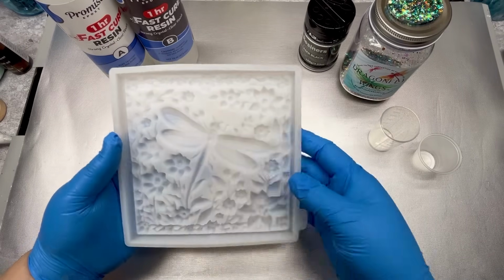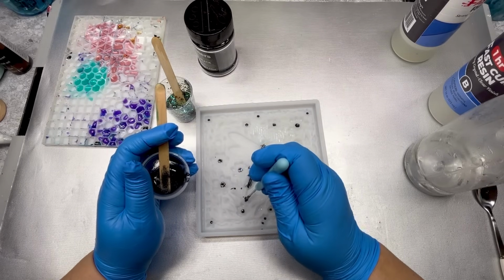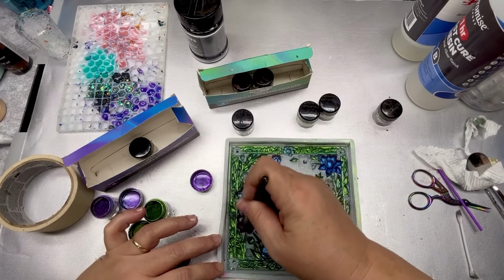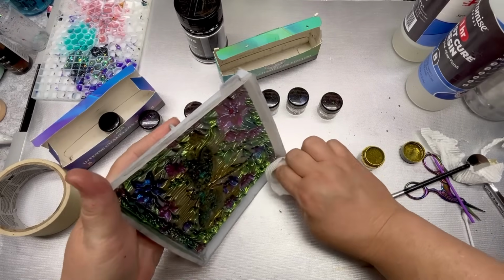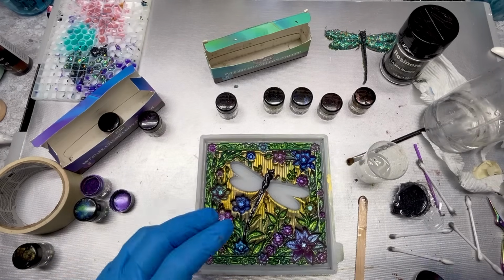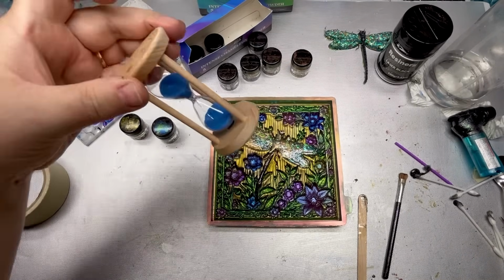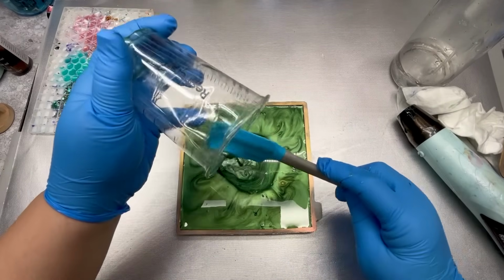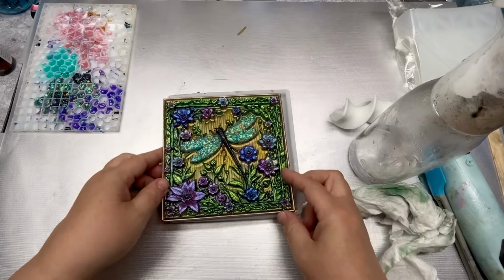#519 Dragonfly wall art!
Demos from today -Dragonfly wall display handmade with resin
Demos and glitter for sale
Molds and shapes wish list My address 2306 New York Ave Savannah, Ga 31404
My address 2306 New York Ave Savannah, Ga 31404
My ebay shop

This is a list and links to items used in this video .
Dragonfly wings sparkling Glitter Mix
LET'S RESIN Mica Powder,Intense Chameleon Powder

If you would like to send me some crafting things well bless you, this is my address 2306 New York Ave Savannah, Ga 31404
Thanks for joining me, have a blessed day!

Resins I use...
LET'S RESIN Upgraded Resin Mixer Pro
Wooden Sand Timer 5 Minute timer for mixing resin
LET'S RESIN Epoxy Resin
LET’S Resin Upgraded Resin Bubble Remover
Bond craftor Epoxy Resin
Bond craftor Deep Pour Epoxy Resin
Promise Epoxy 1-Hour fast cure

This is a list and links to items used every day .
Resiners Dual-Head Resin Mixer with Spiral Silicone Paddles
2 Pack Large Thick Heavy Duty Non Stick Teflon Oven Liners Mat
Silicone Resin Mixer Paddles, 4 pcs
Orion Motor Tech 1.5 Gallon Vacuum Chamber
PB Motor Tech 3 Gallon Vacuum Chamber
Round Silicone Mould for vacuum
Silicone Baking Mat Roll,16IN*5.25FT
Mosaic Tiles Decorative Resin Mold FOR SCRAPP RESIN
Resiners Purair Air Purifier
Resin Curing Machine
15% code: 6HKLGICO
Phone stand i use
2ND PHONE STAND I USE
Black Construction paper i use
Glass heat mat
Unicone art Crushed Crystal
LET'S RESIN Upgraded Auto Resin Mixer